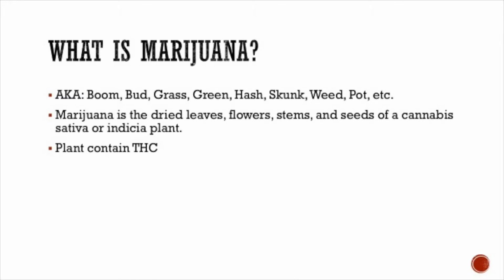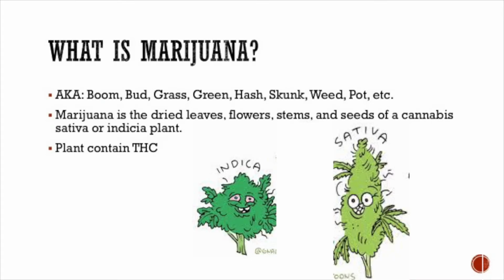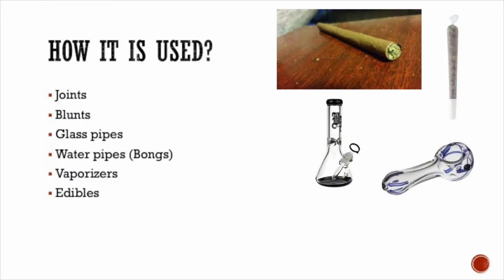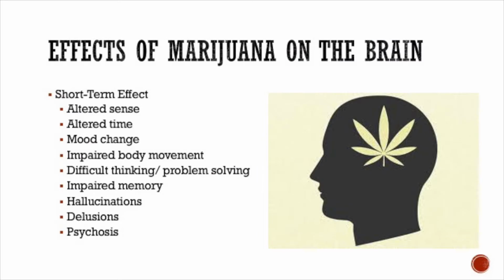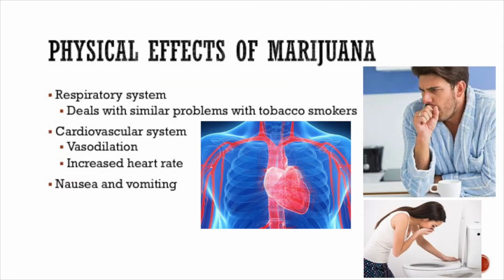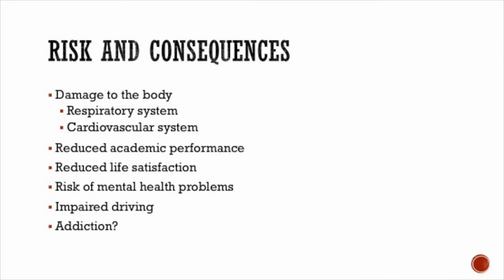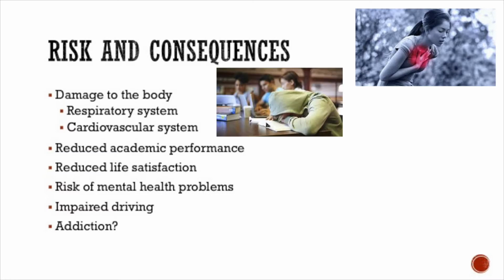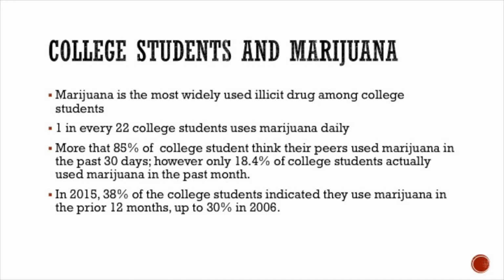HSC- 427 Marijuana Informercial